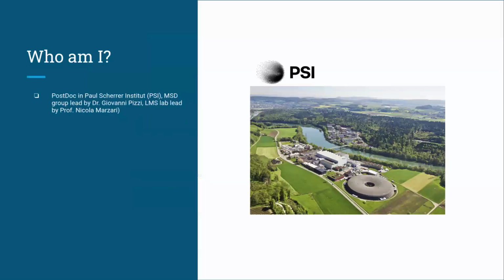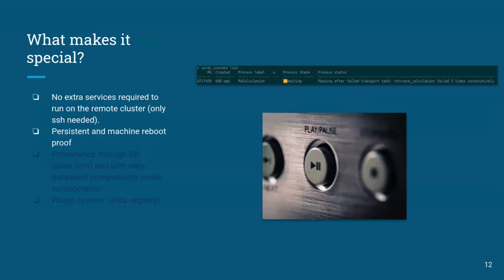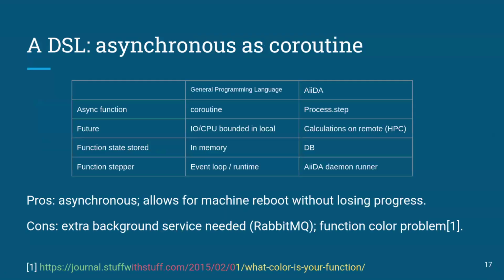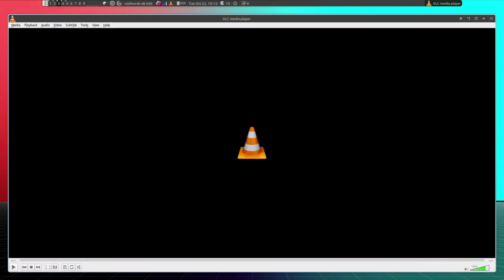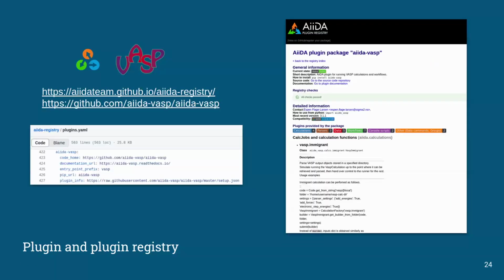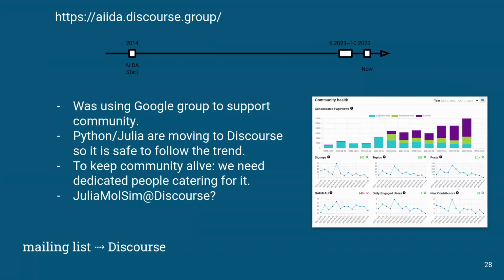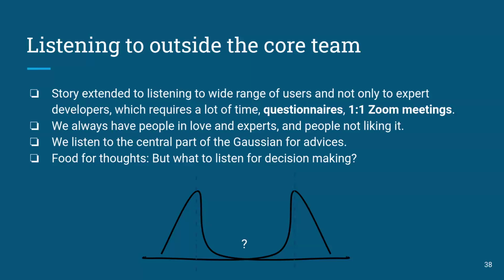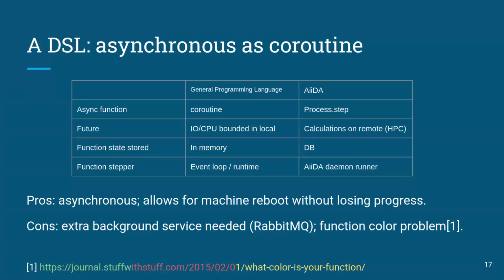day 2, 2: AiiDA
Jason Yu on AiiDA